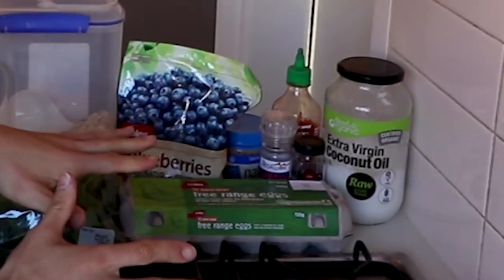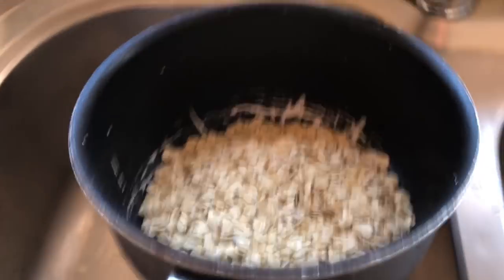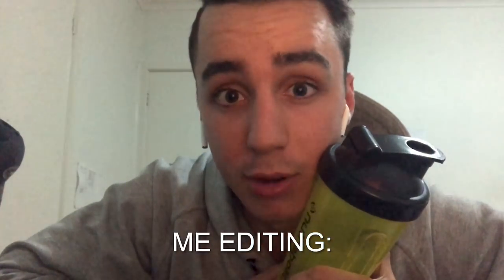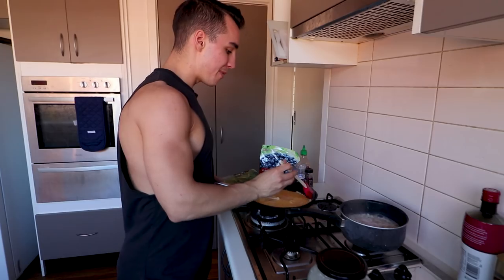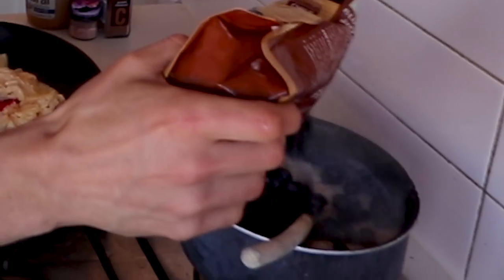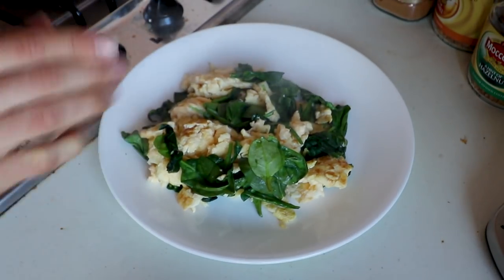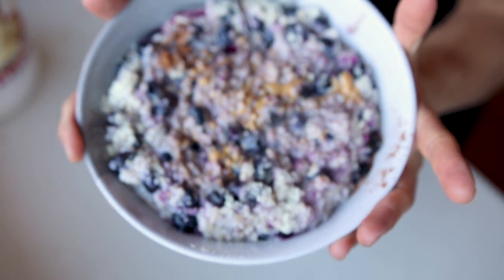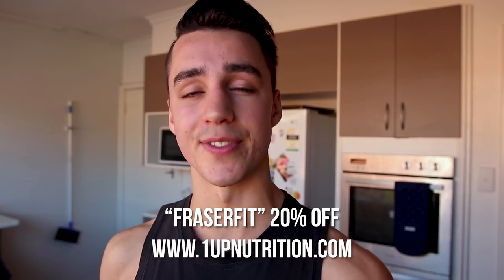Easy High Protein Breakfast (52 GRAMS!!)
Try this healthy, protein-packed breakfast idea for a nutritious start to your day,!